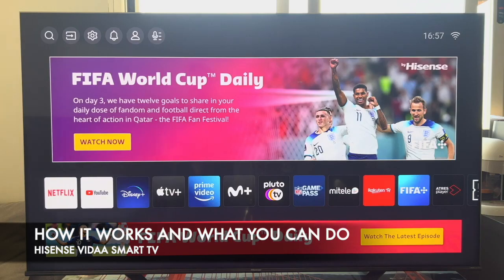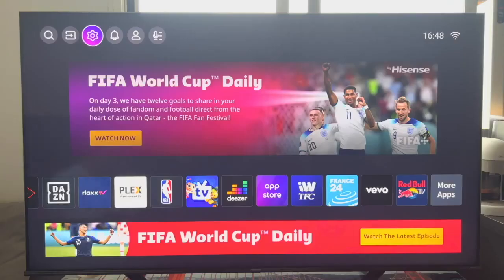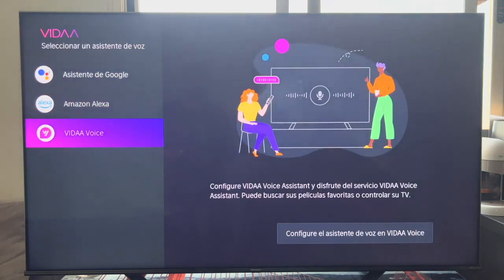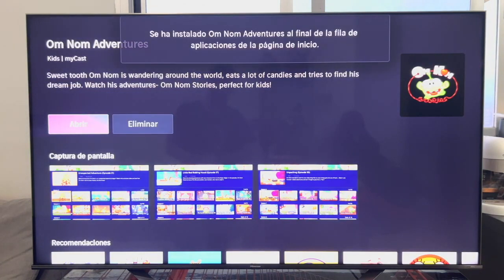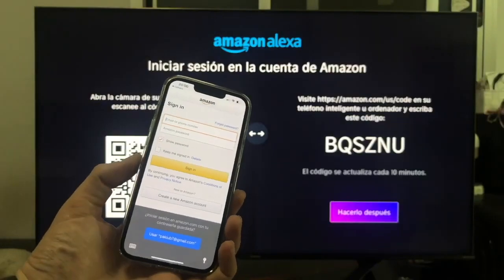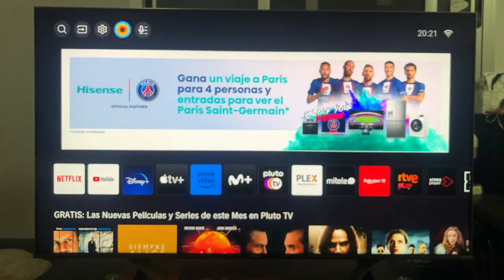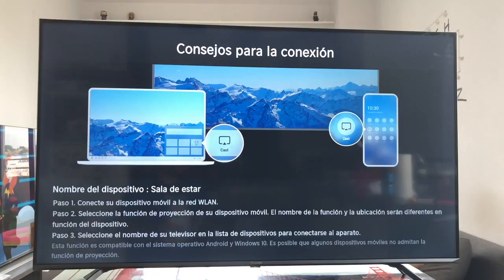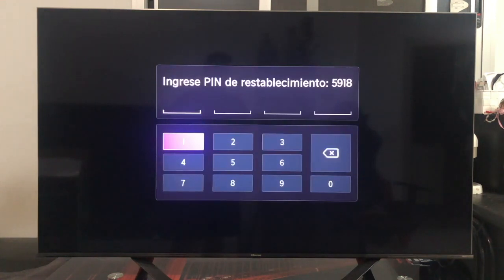Hisense VIDAA Smart TV - DEFINITIVE GUIDE - Everything you need to know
► CHAPTERS:
00:20 HOW IT WORKS AND WHAT YOU CAN DO
09:29 HOW TO INSTALL AND UNINSTALL APPS
11:27 HOW TO CONFIGURE WITH AMAZON ALEXA
17:48 HOW TO SCREEN SHARE FROM AN ANDROID PHONE
20:02 HOW TO CONNECT A DEVICE VIA BLUETOOTH
21:49 HOW TO RESET TO FACTORY SETTINGS